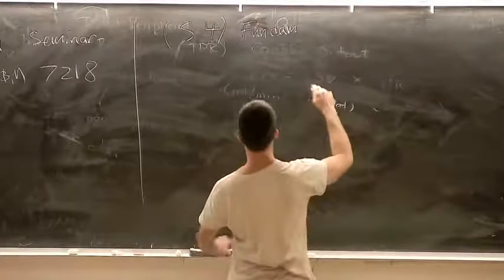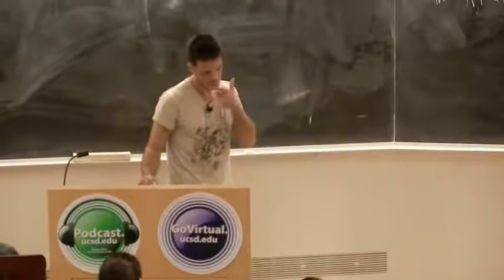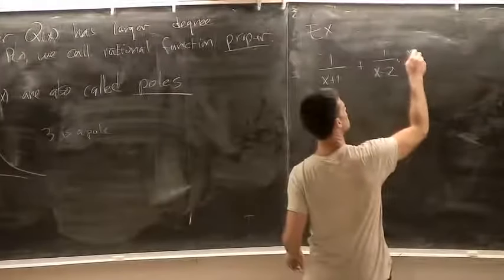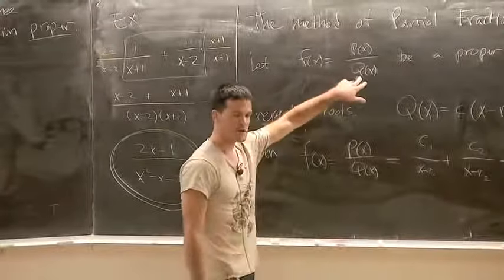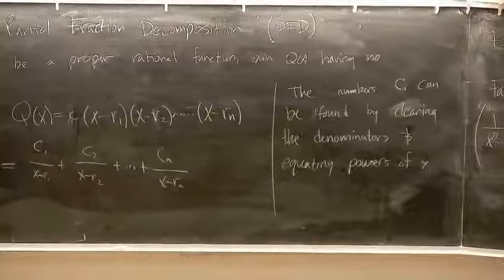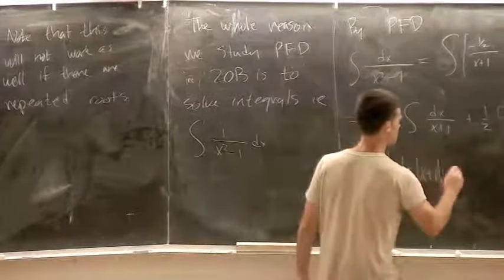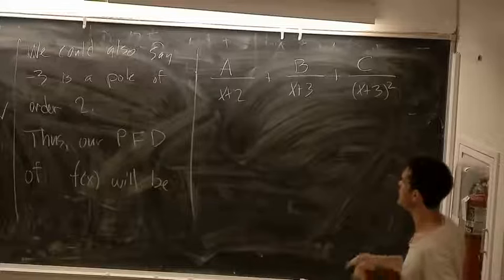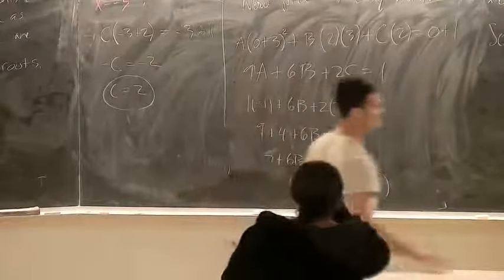Calculus II Lecture on Partial Fraction Decomposition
My 4/2/18 lecture on partial fraction decomposition